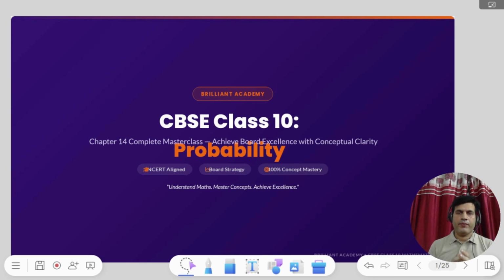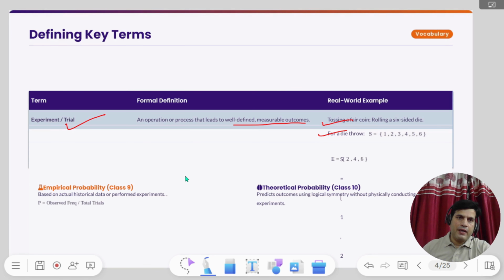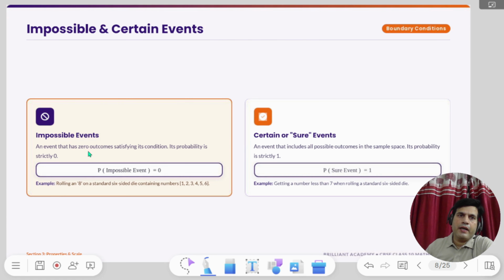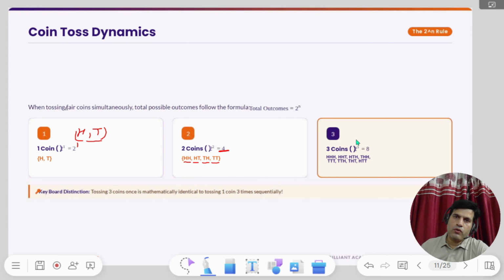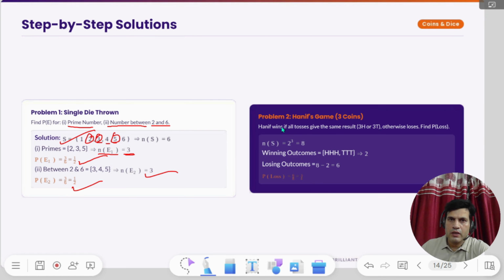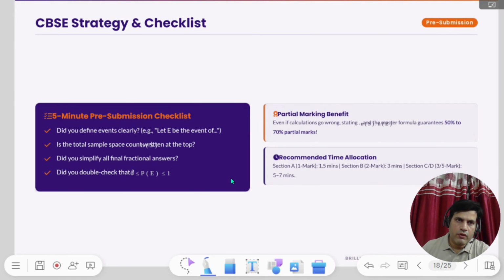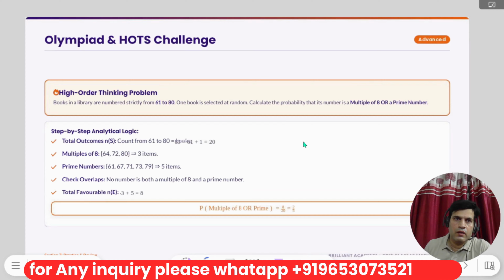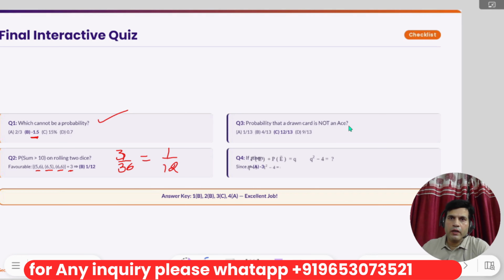CBSE Class 10 Maths: Probability One Shot | Board Exam 2026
🎯 Want to score full marks in Class 10 Maths? This complete chapter on Probability (CBSE Class 10 NCERT) is designed to help you understand every concept from basic to advanced in the easiest way possible.

In this lesson, you'll learn:
✅ Experimental & Theoretical Probability
✅ Formula of Probability
✅ Solved NCERT Examples
✅ Exam Tips to Score 100%

This video is perfect for:
✔ School Revision
✔ Board Exam 2026 Preparation
✔ Students looking to improve Maths marks
✔ Parents searching for quality online Maths coaching

At Brilliance Tutor, we make Mathematics simple, logical, and enjoyable with step-by-step explanations.

📚 We teach:
• CBSE
• ICSE
• IGCSE
• IB (MYP & DP)
• GCSE
• A-Level Mathematics

📲 Book Your FREE Demo Class